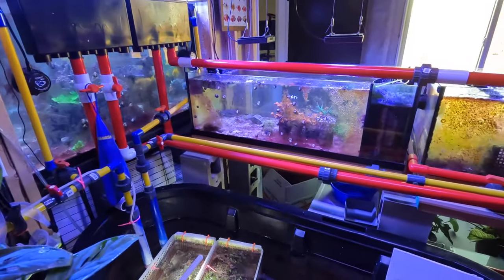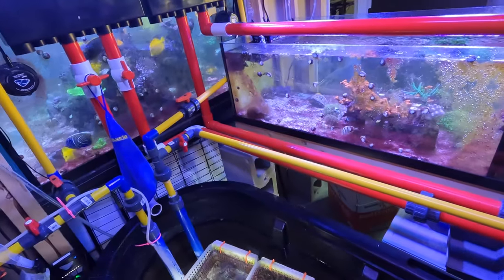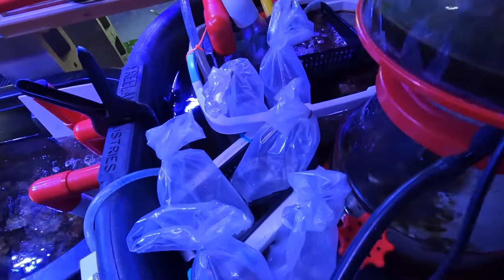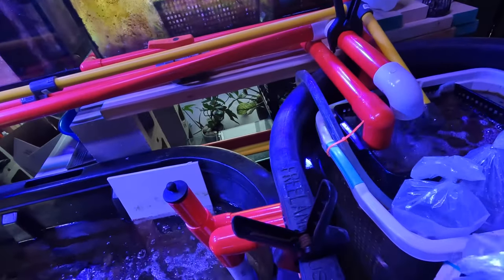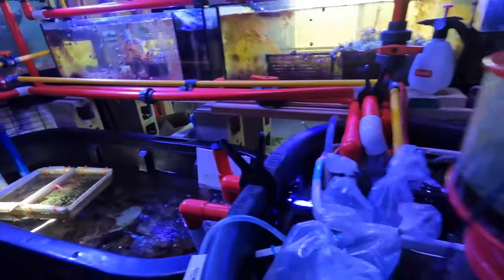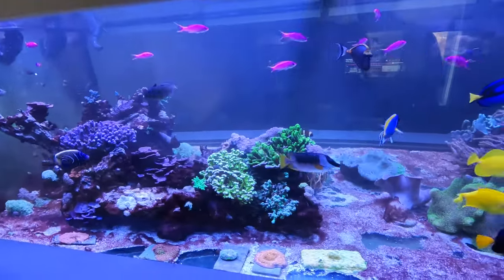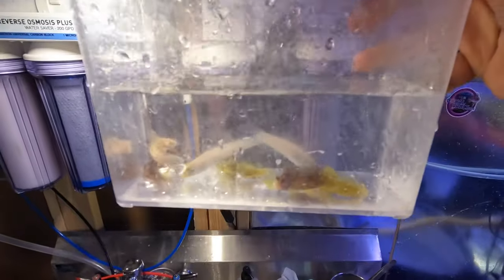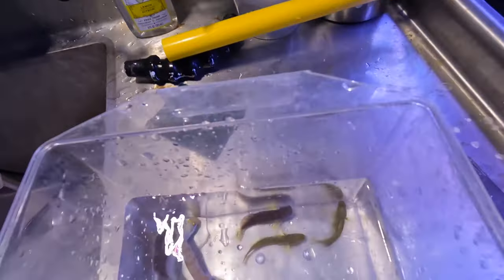Friends of the Reef- Gobies and Blennies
Helpful little guys to assist with algae grazing and sand sifting!